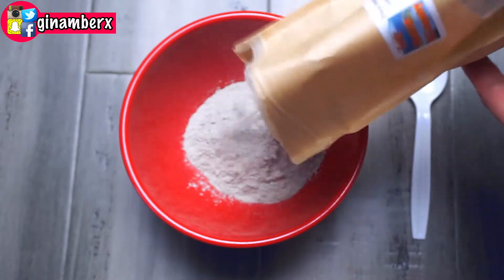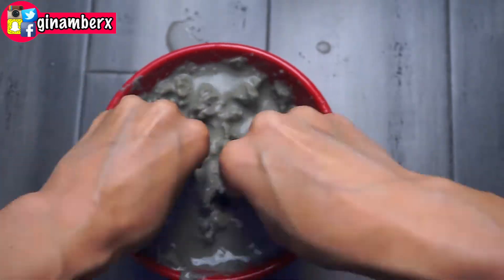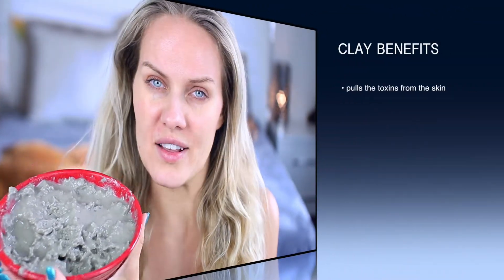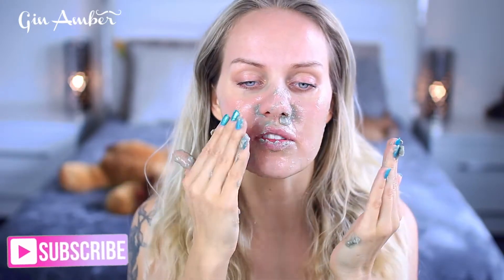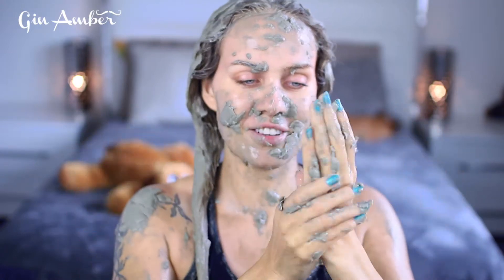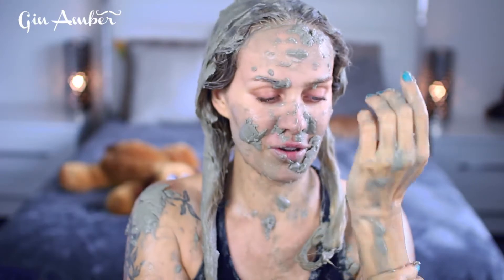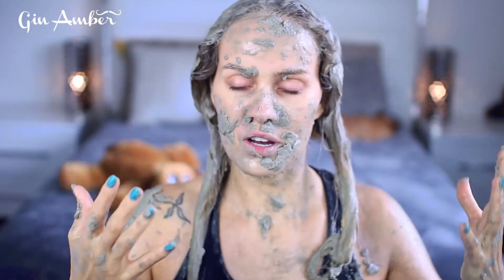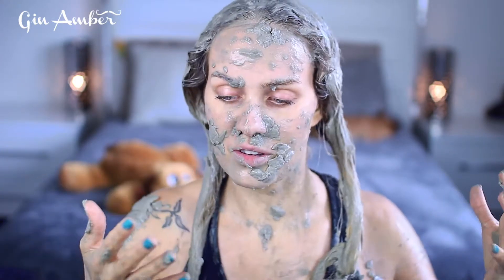BEST BENTONITE CLAY MASK FOR FACE, HAIR and BODY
BENTONITE CLAY MASK FOR THE FACE, HAIR, AND BODY!!

You can use it for the skin, and hair and even drink it (make sure it's food grade, not cosmetic grade). Wonderful benefits outside and inside the body.

My 2nd channel: @ginmelo6834

English is my 4th language (learning 5th)

Office Shipping Address:
655 W Flagler St. Suite 206